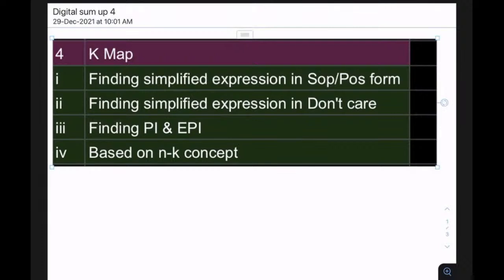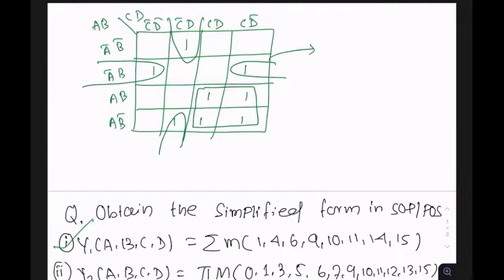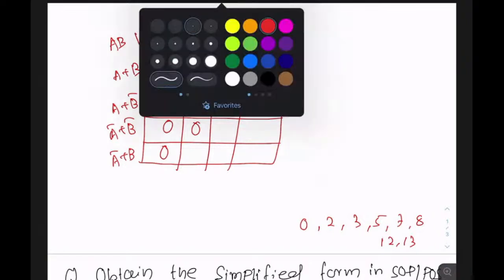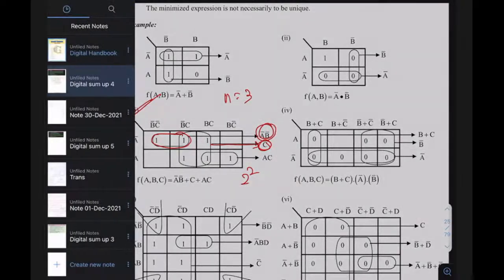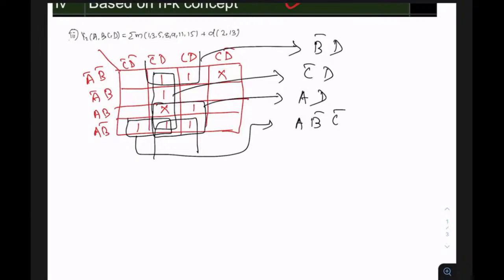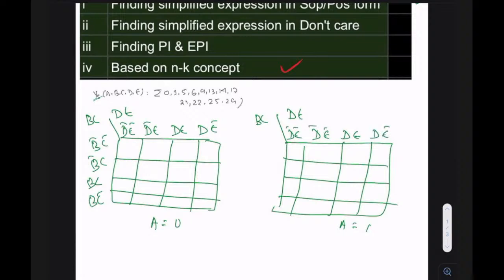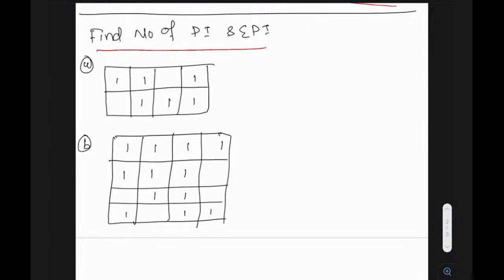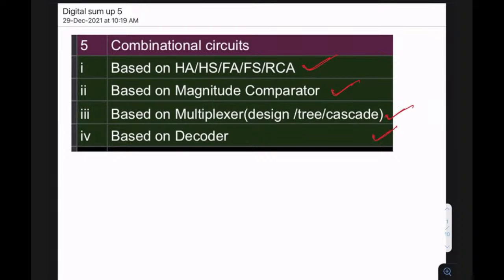Digital Circuits | Revision Session | Sumit Sir | Session 3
Attend Digital Circuits Sum Up sessions by Sumit Sir and get all your doubts cleared. Session will cover important concepts, expected GATE questions, Doubt clarification and also important tips for GATE 2022 exam